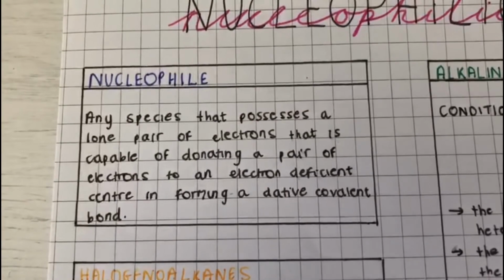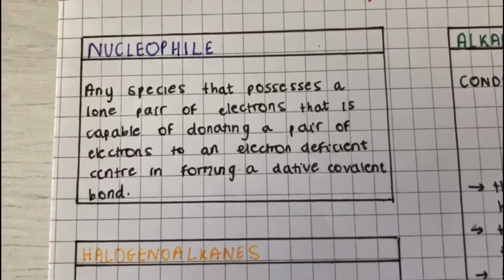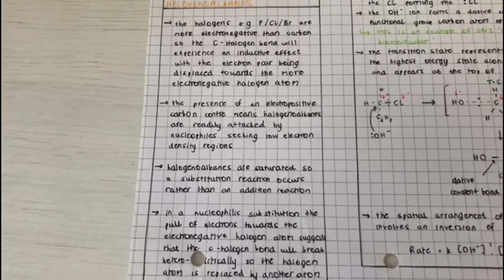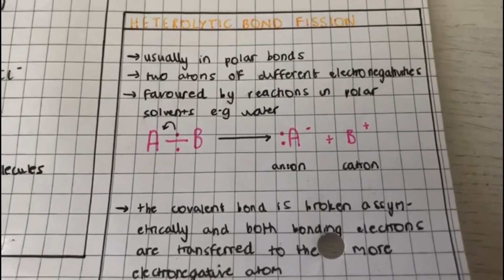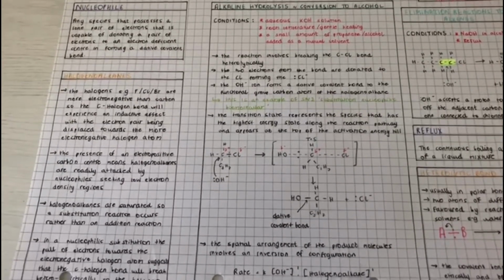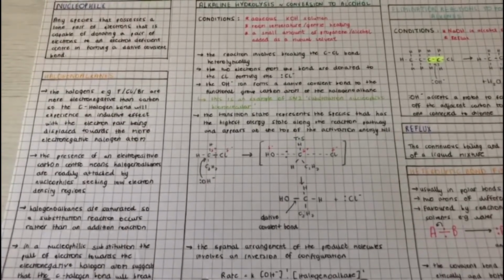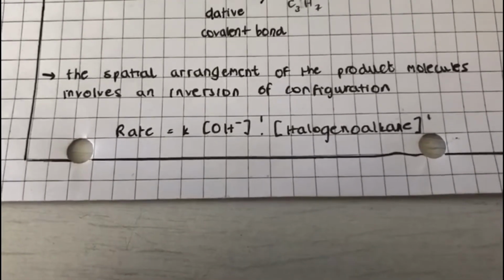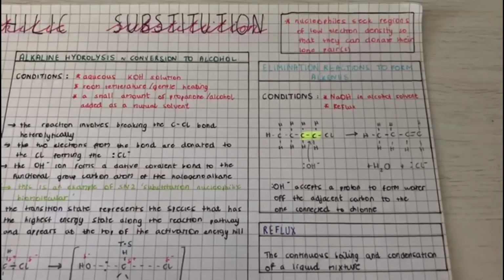Nucleophilic Substitution - By Mia Goddard -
The first chemistry video on Nucleophilic Substitution, WRITE IN THE COMMENTS if you guys want to watch “ELECTROPHILIC SUBSTITUTION” next  :)

A group of students from CSFC making short videos explaining big confusing topics into small, easily understandable sections.